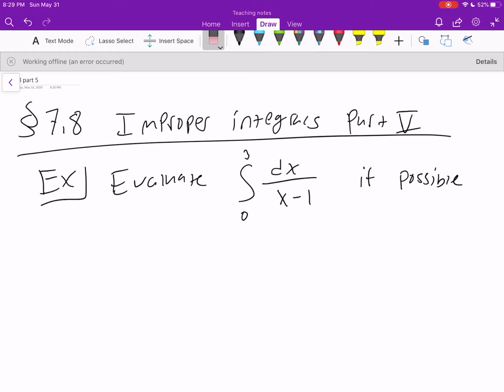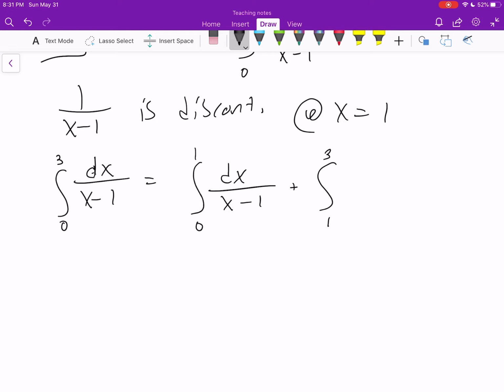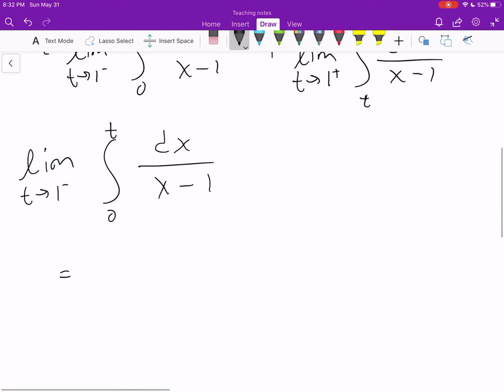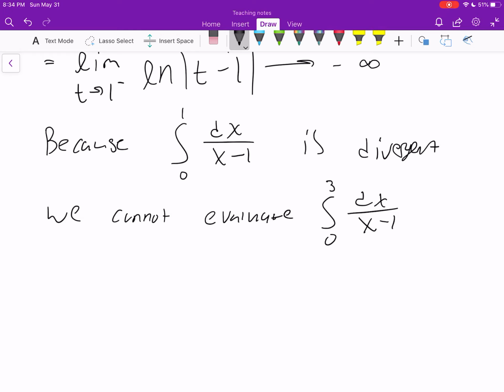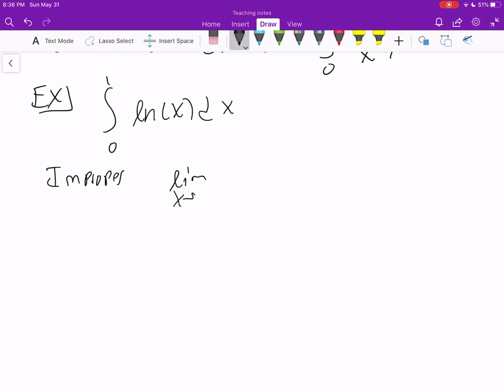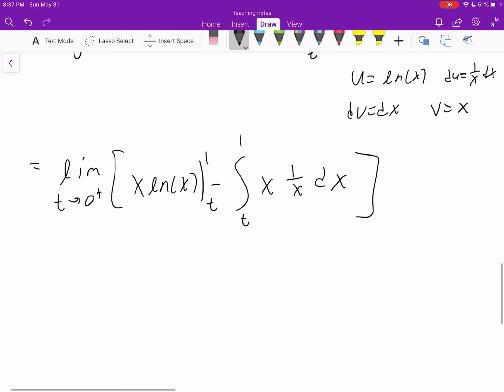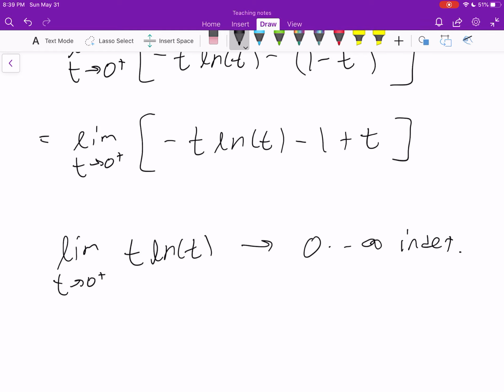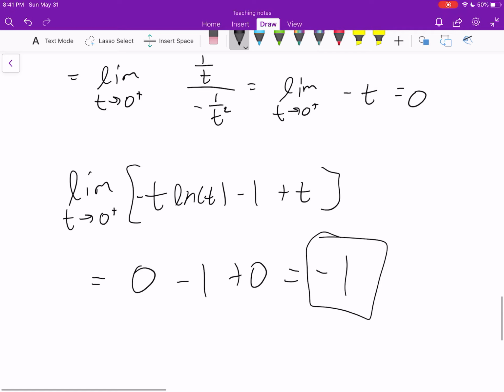7.8 Part 5